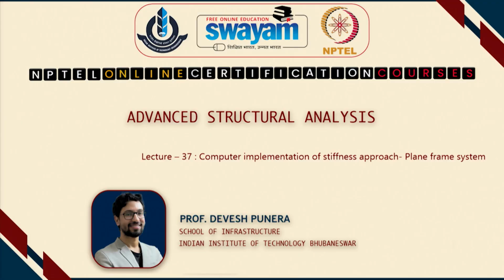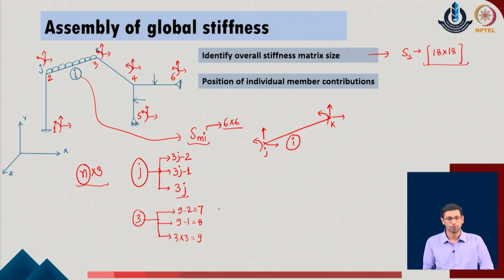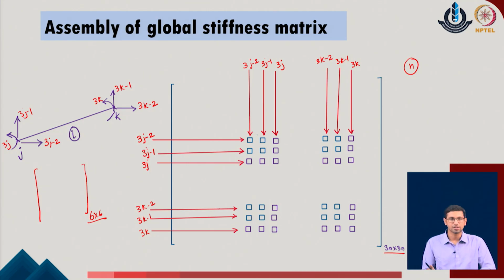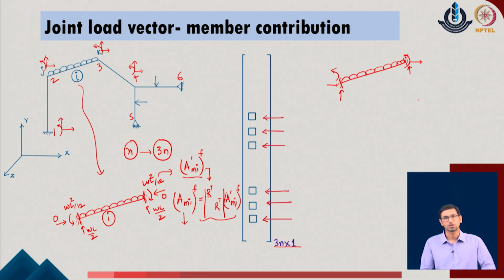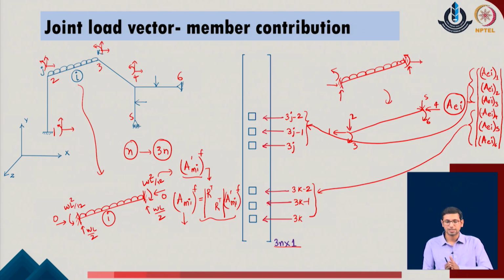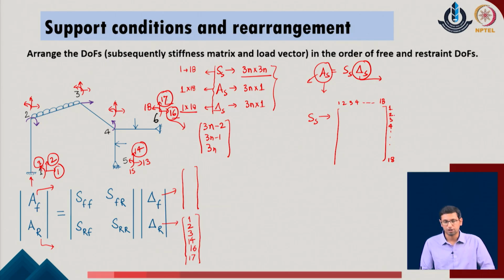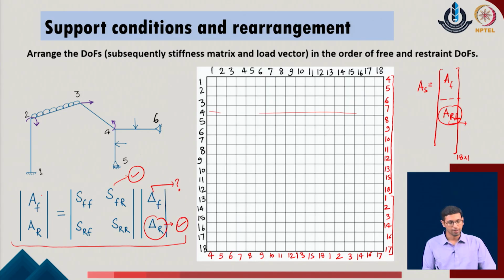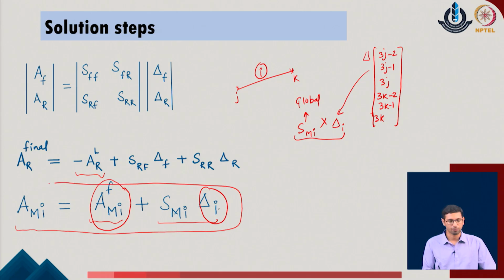Lecture 37 : Computer implementation of Stiffness Approach - Plane Frame System (Contd.)